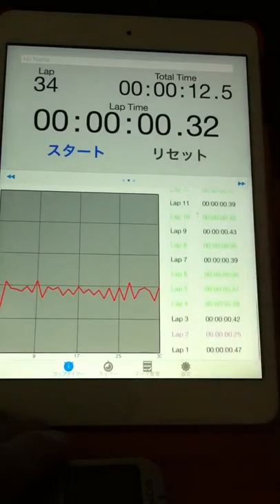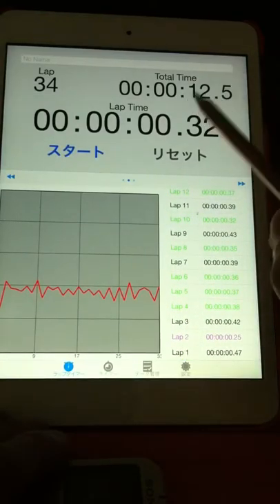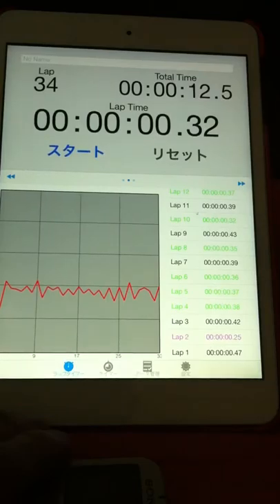2015.01.21 "an experiment of timing progression" by Aratori